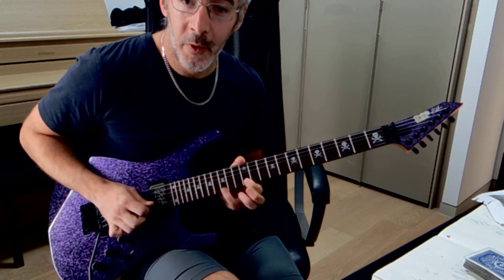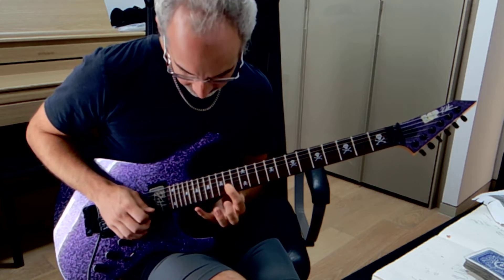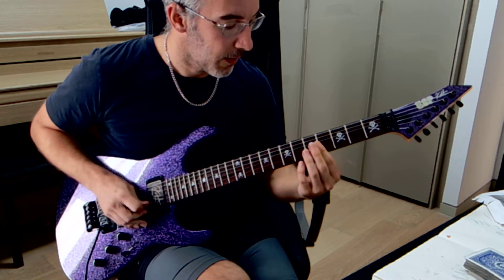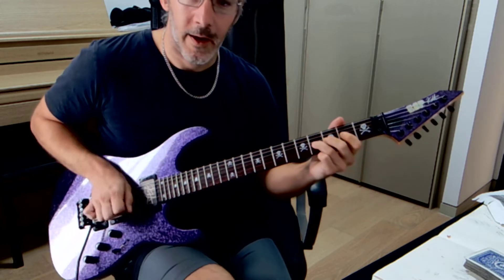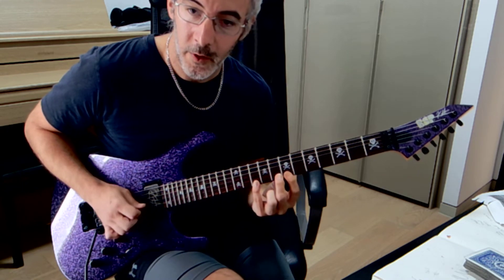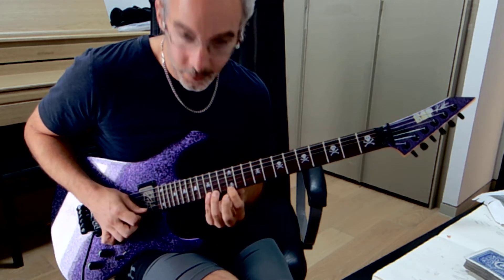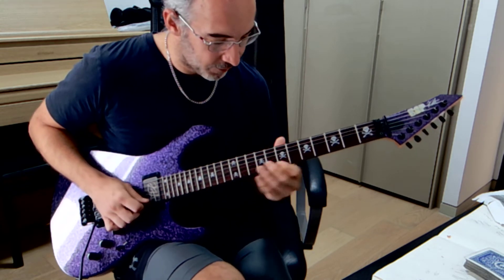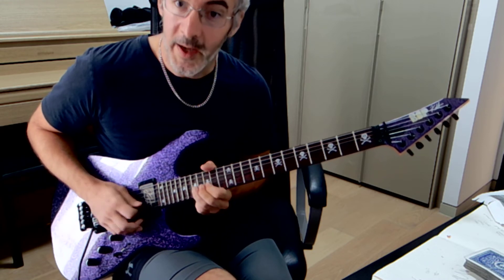Master of Puppets main solo guitar lesson (Metallica)